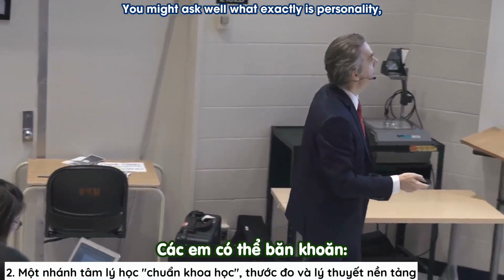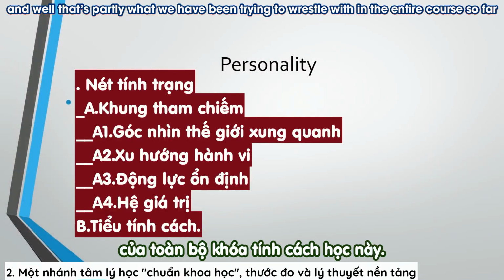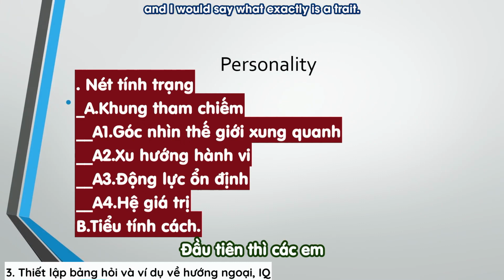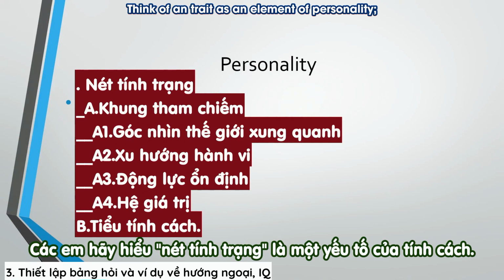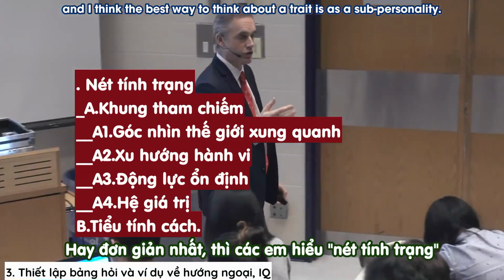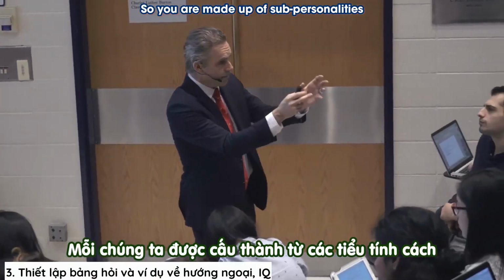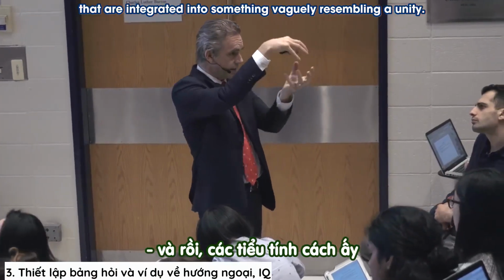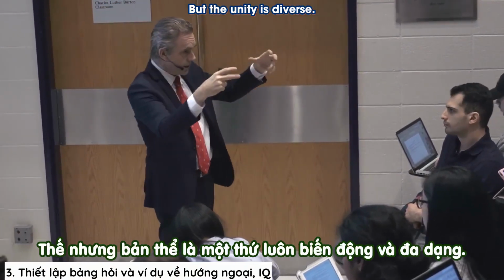[Tính cách học với GS Peterson] Buổi 14: Những khía cạnh sinh học của tính cách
Nếu các bạn hứng thú, có thể tham gia cộng đồng của chúng mình và cùng nhau thảo luận
📌 [ Link dưới phần bình luận ]

Các bạn ủng hộ nhóm dịch để chúng mình có thêm động lực ra nhiều video hay và nhanh hơn qua:
📌 [ VIB 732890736 NGUYỄN THIỆN TÀI ]